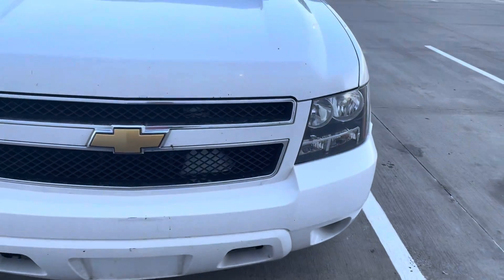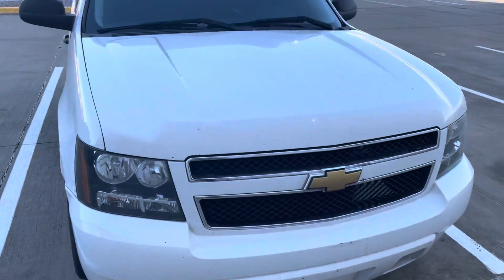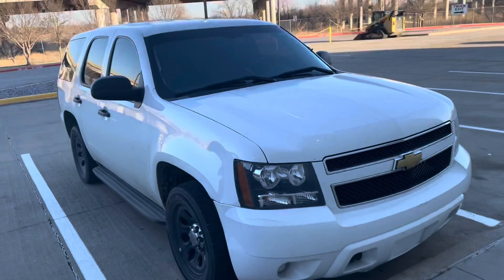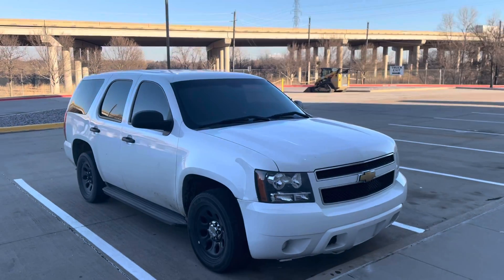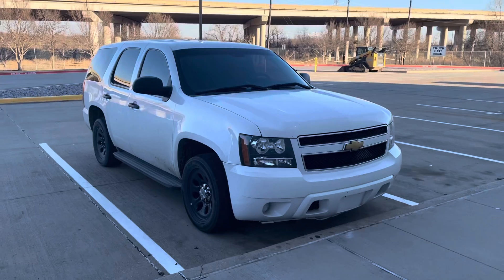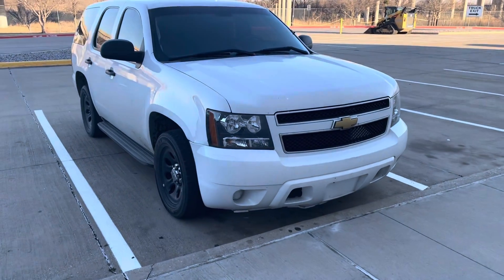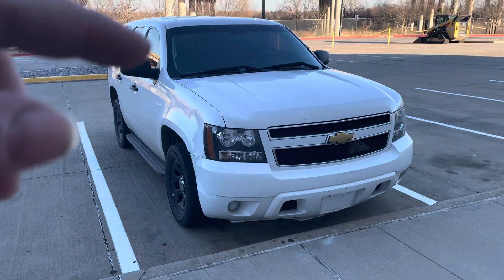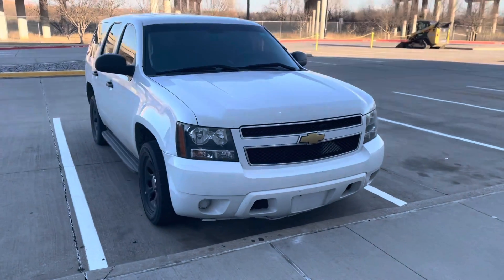(Build update) police Tahoe build.